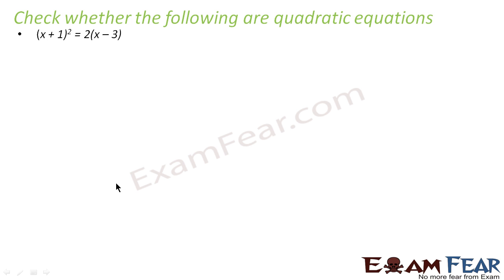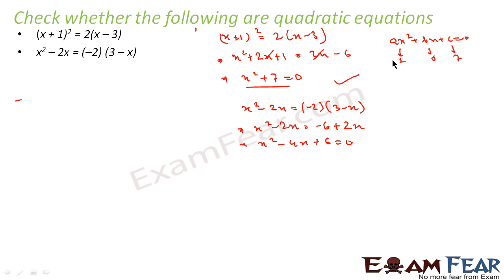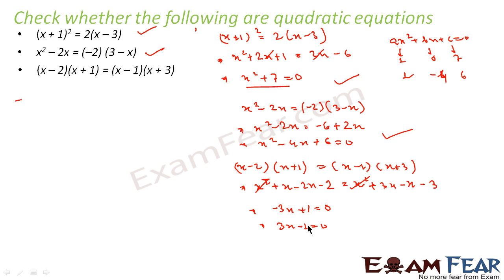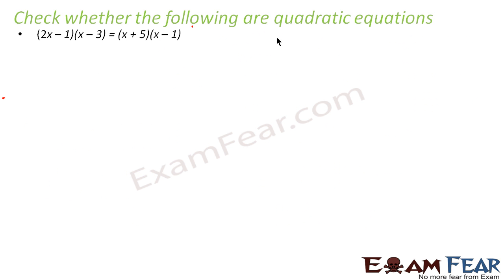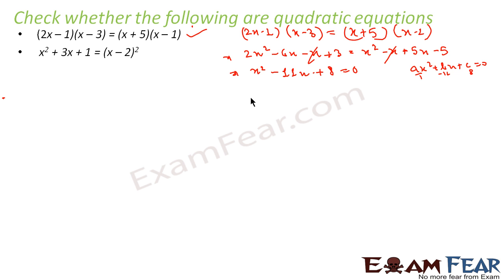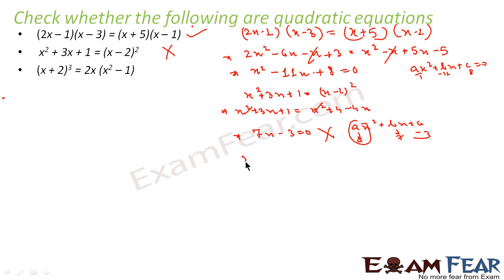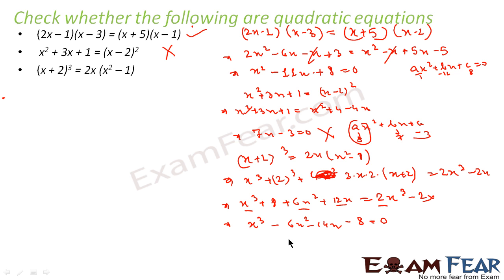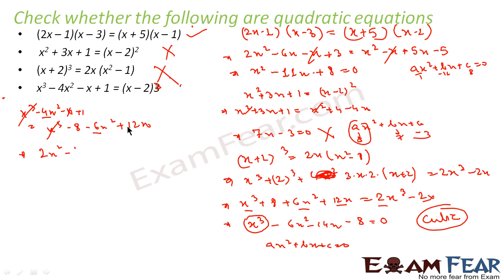Maths Quadratic Equation part 4 (Check for Quadratic Equation) CBSE class 10 Mathematics X